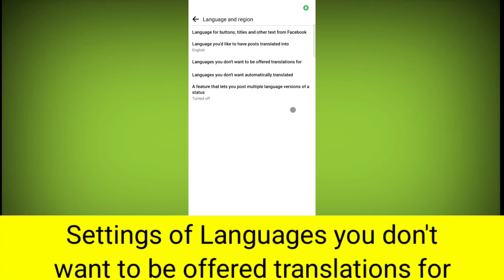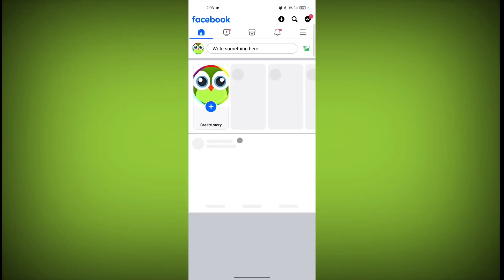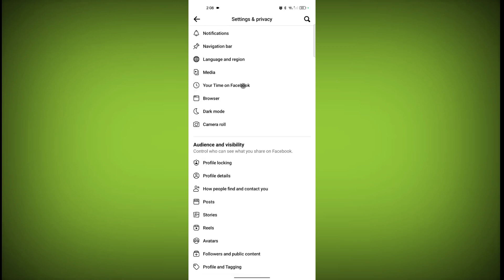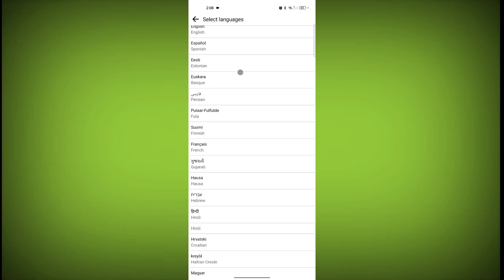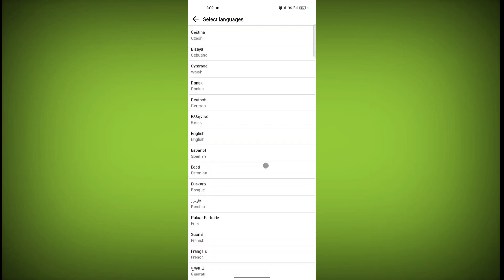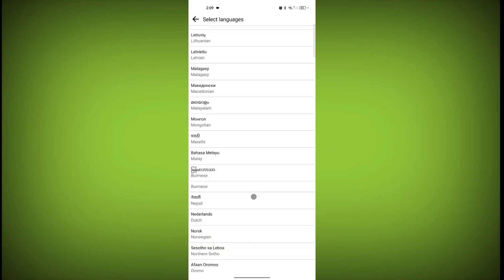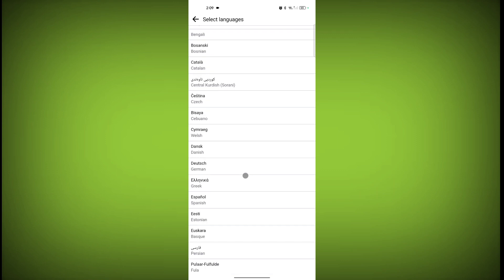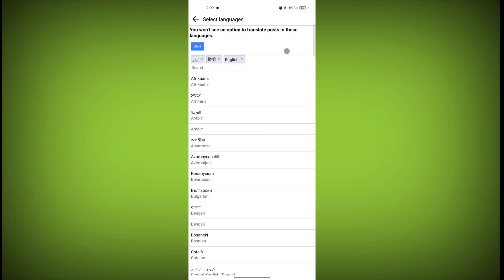Settings of Languages you don't want to be offered translations for on Facebook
Talk soon,
Abid Akay